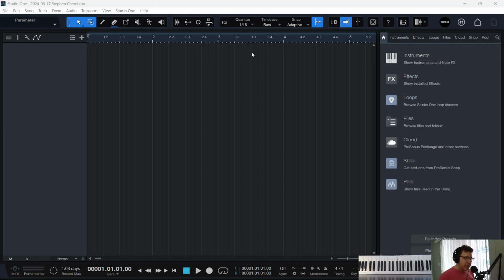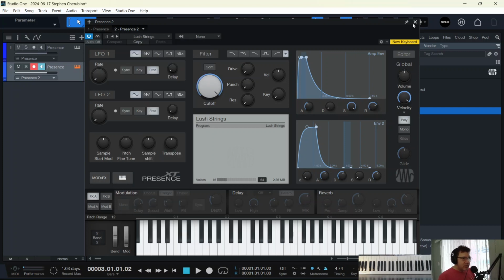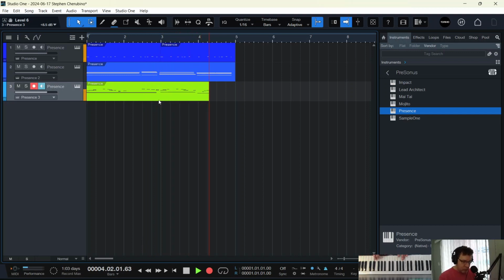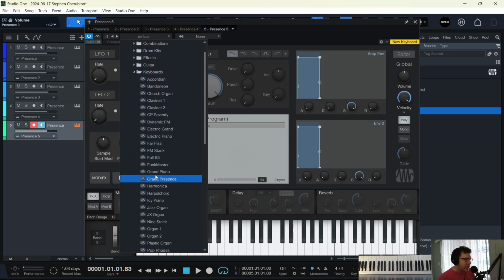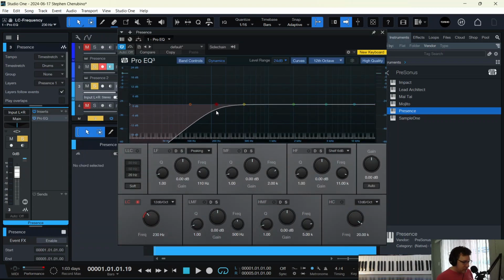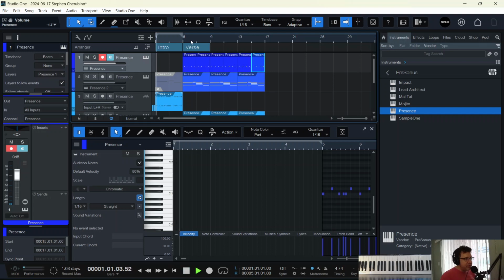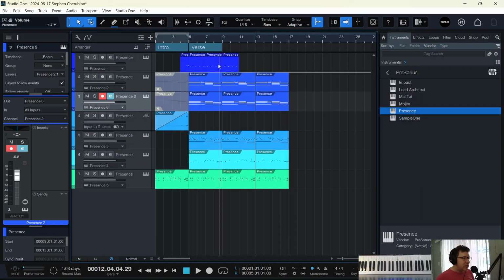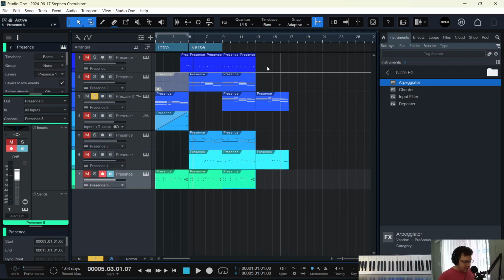Using Presonus Presence ALONE in Studio One 6 to Make a Great Song!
Presences is a great instrument and may have more sounds than you thought!